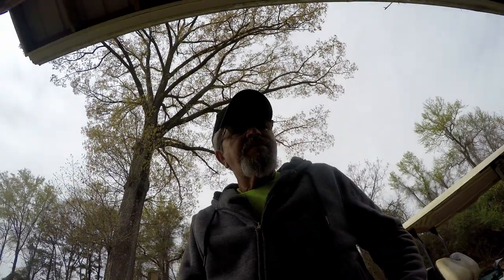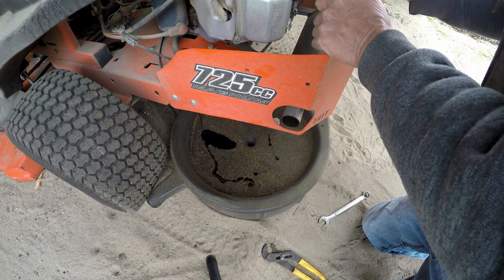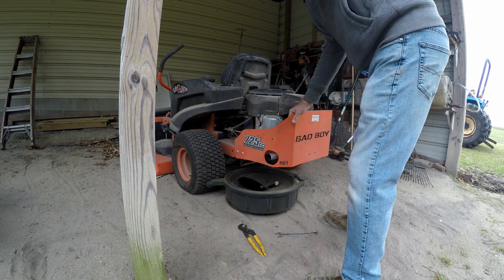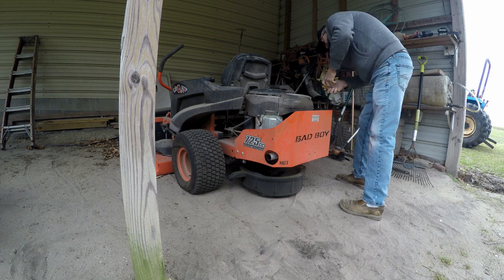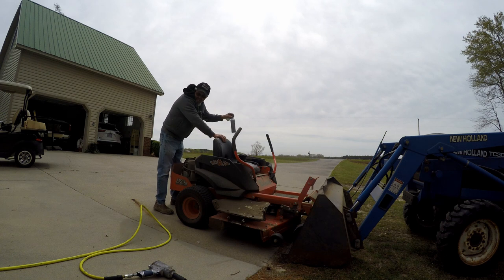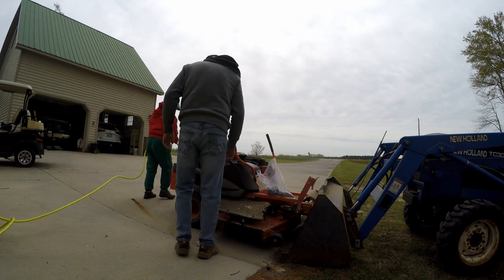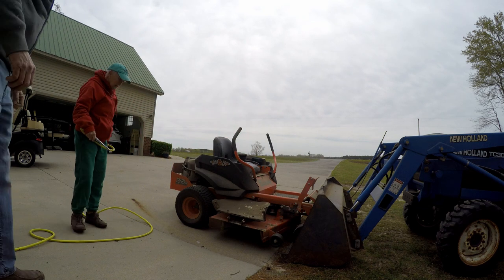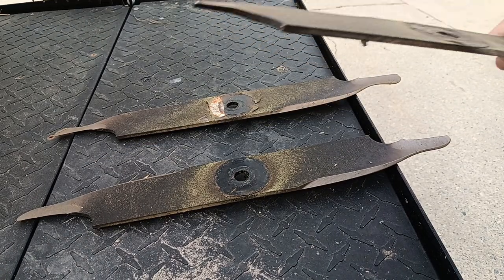Oil & Blade Change ( BAD BOY Mower )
Changed the oil and blades on the Badboy zero turn mower.
I used the bucket on the tractor to lift the front of the mower to change the blades. I bought an air Wrinch a few years ago to just remove the bolts from the blades, it works great. Think I paid around $20.00 for the air wrinch. My wife cuts the grass most of the time, there's about 2.5 acres that is cut. The tractor an air wrench make quick work for changing the blades. And as always thank you!!       Countrified Outdoors
                        Lee

Music for YouTube: Helium by TrackTribe